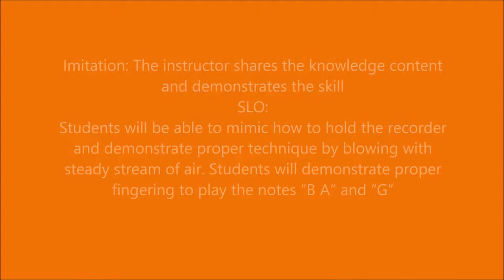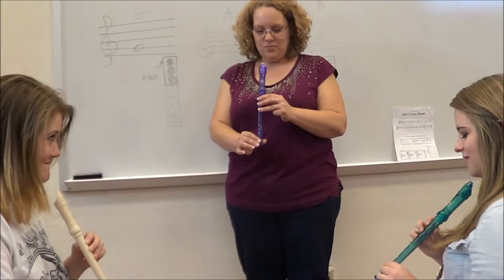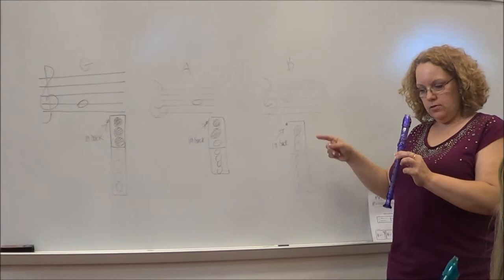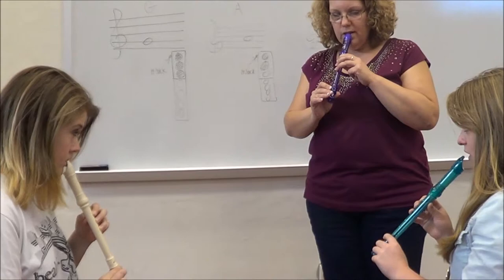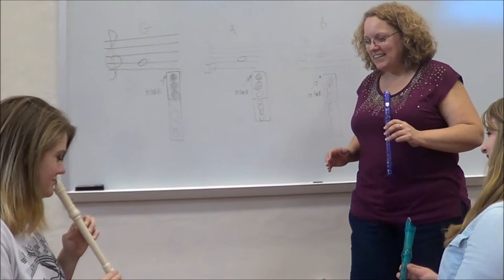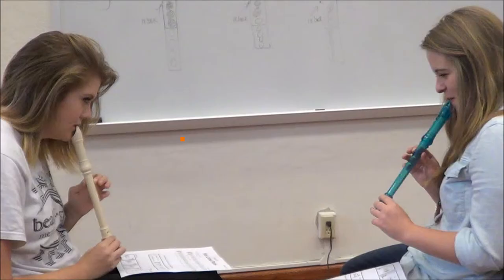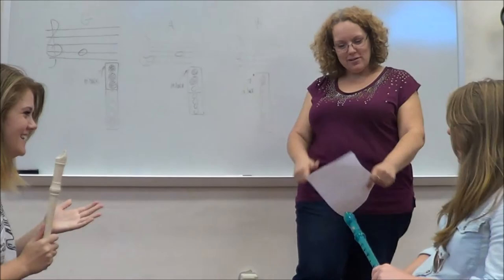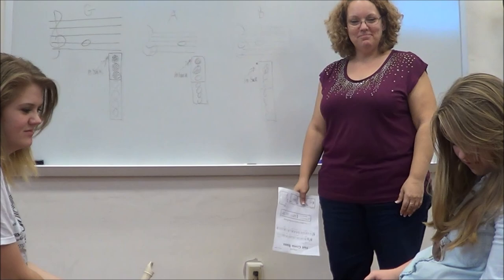Bloom's Psychomotor Domains- Intro into Music Ed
Kristina and Madeline discover the recorder for the first time while Laura is forced to teach.